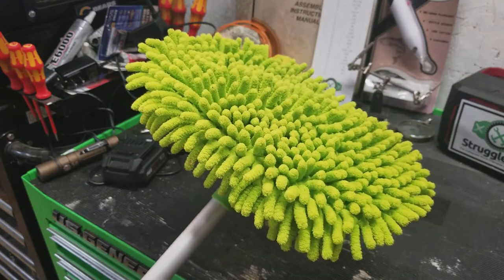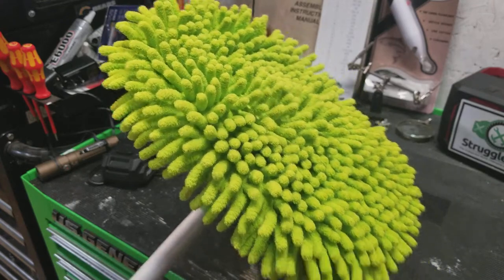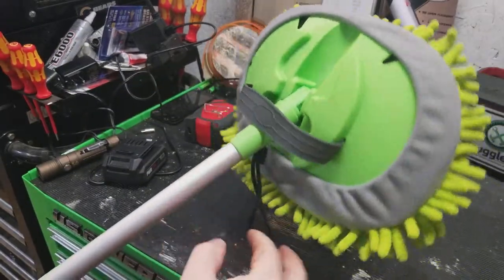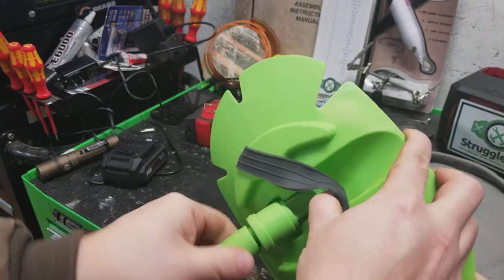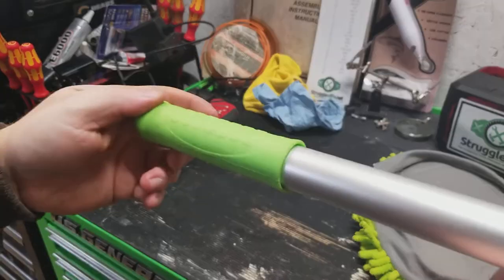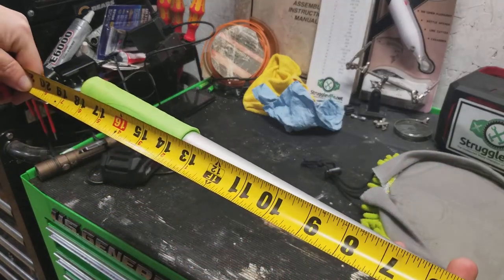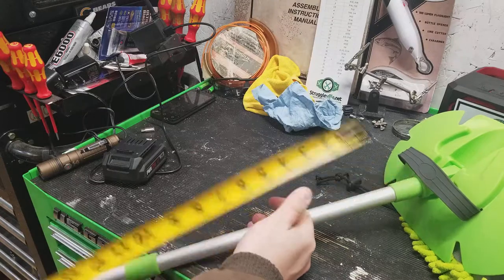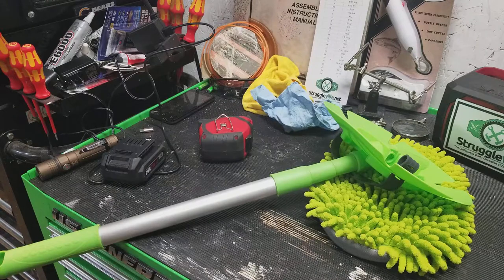2-in-1 Car Wash Mop Mitt with Long Handle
(This is what Patrick Mahomes hair would look like if he died it green, am I the only one who sees this?)